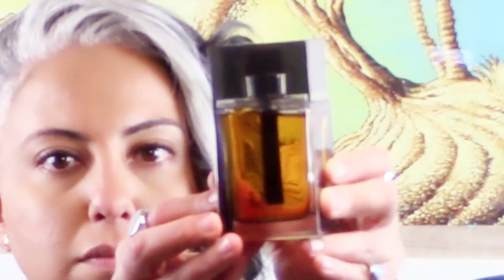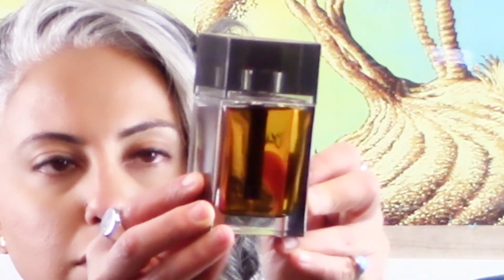Dior Homme Parfum REVIEW | Class and Elegance | Glam Finds | Fragrance Reviews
I would definitely appreciate it and it would help me to keep producing more content.  As always, I appreciate you taking the time to watch my videos :)

Free samples with all orders over $50.00

If you haven’t already used the $15 off, you should be able to use this code on your first purchase:

Rakuten works at several fragrance sites, so if you aren’t already using it, here’s a link for your first $30 cash back: